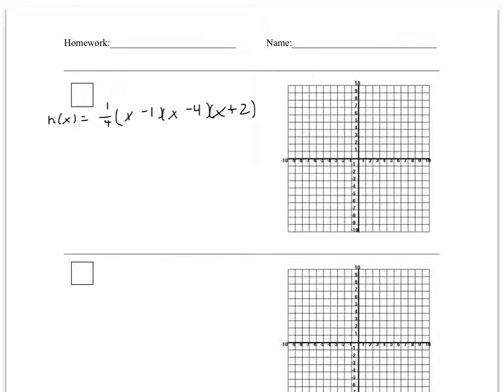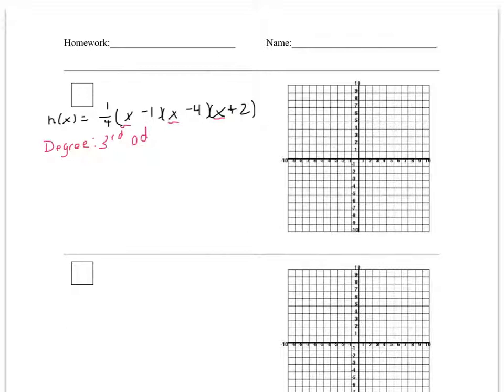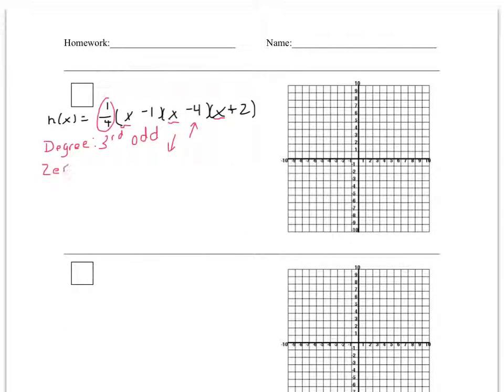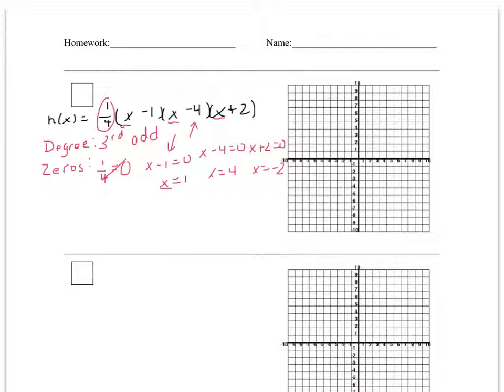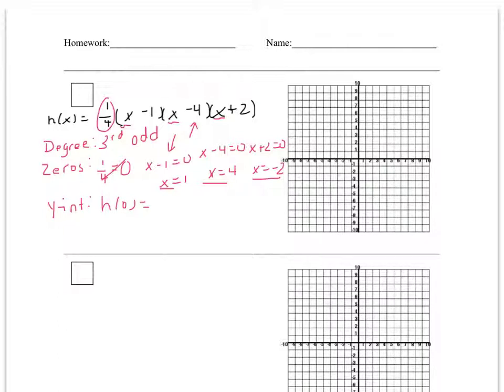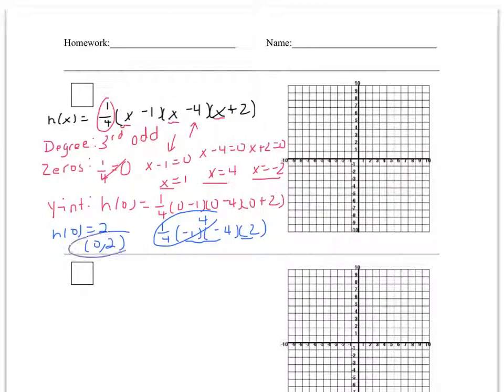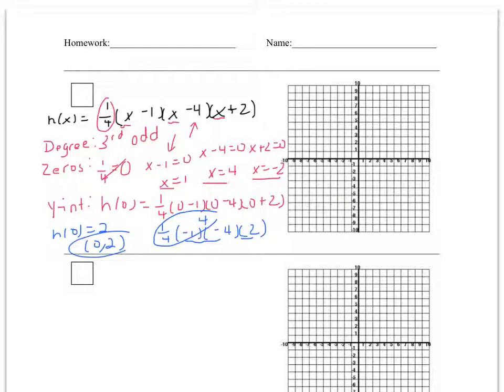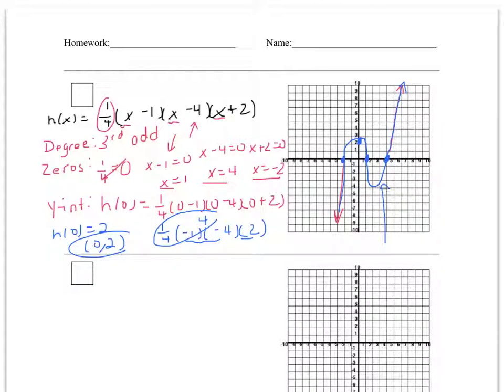Graphing a Polynomial Function by hand